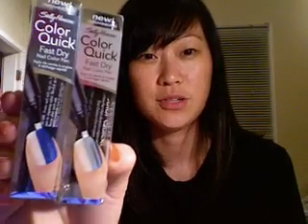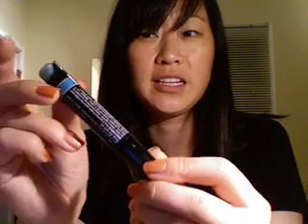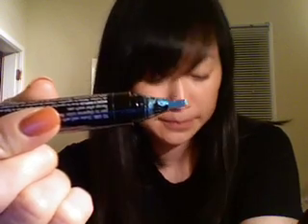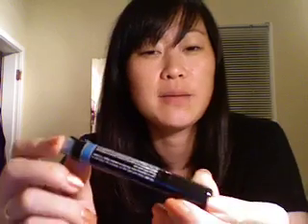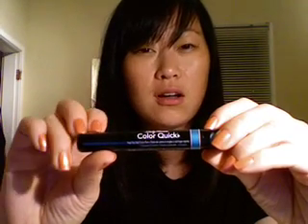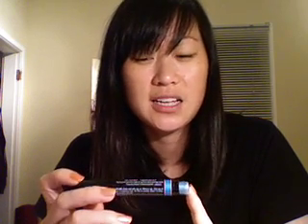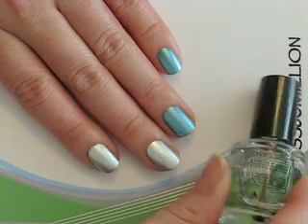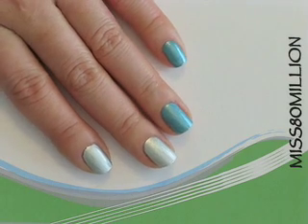REVIEW - Sally Hansen Color Quick Nail Pens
This is a review of the Sally Hansen Color Quick Nail Pens.
I had mentioned them in a haul quite some time ago and had promised a review on them. sorry it's so late, but the product is still available for purchase in stores :)

My review is my opinion based on my own personal experience with them.  Others may feel differently.  :)